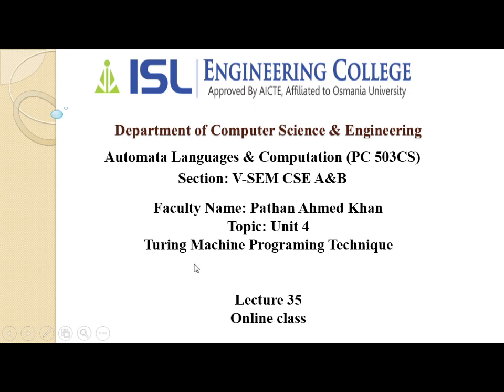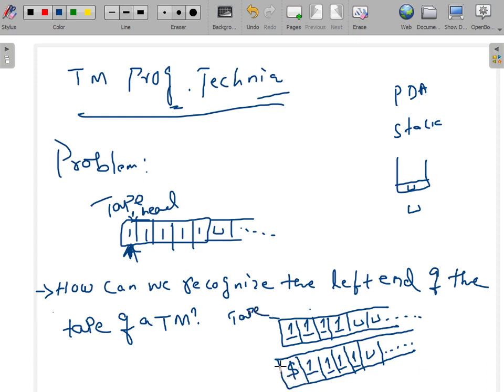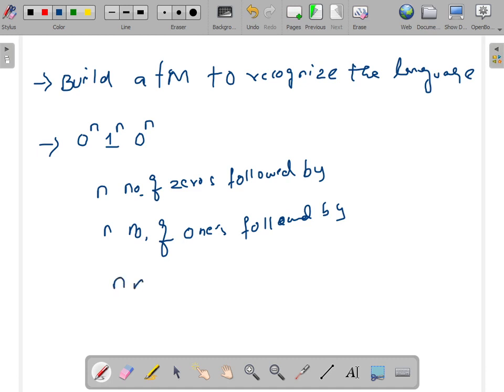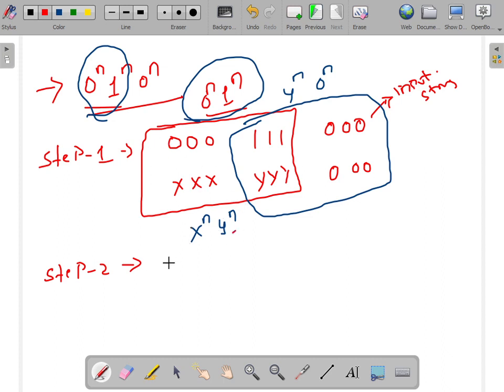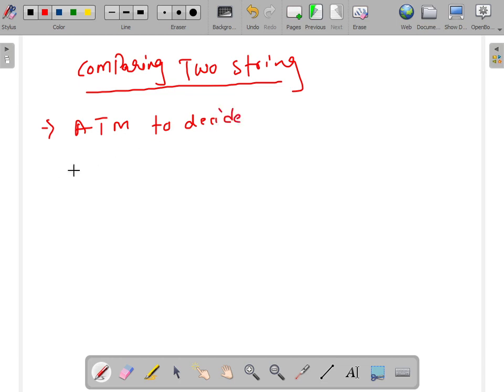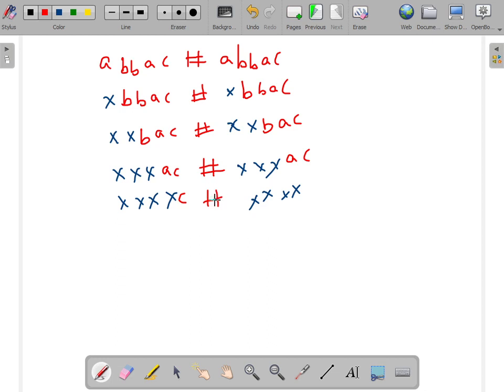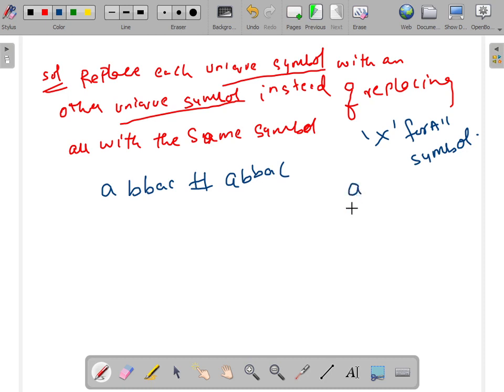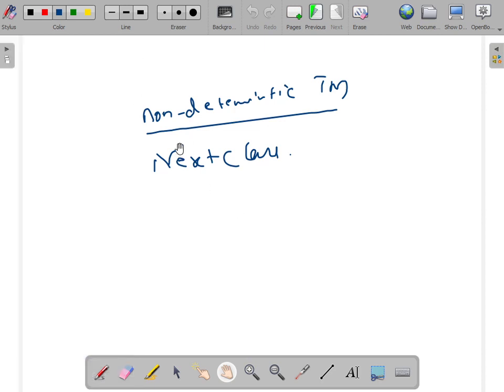AT UNIT 5 TURING MACHINE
Turing Machine Programming Technique